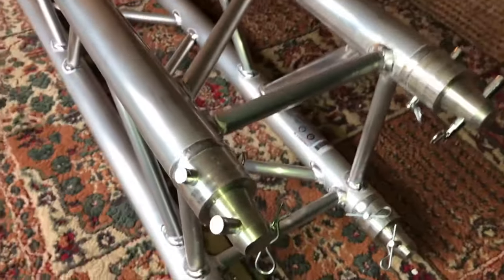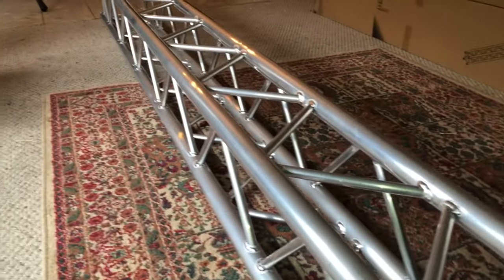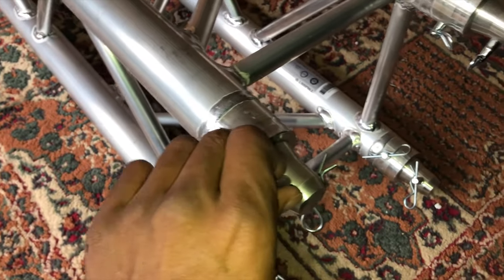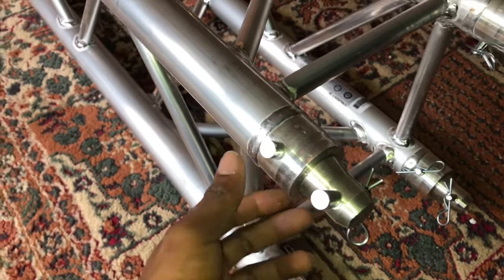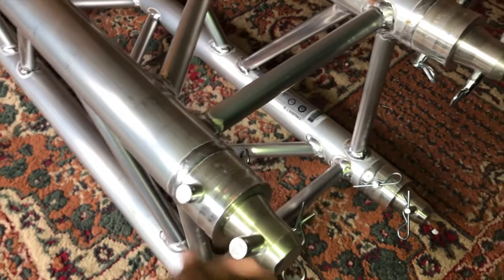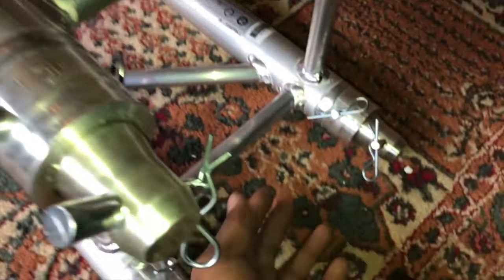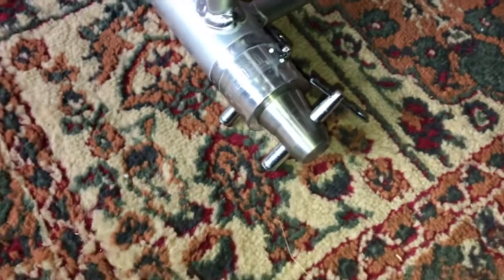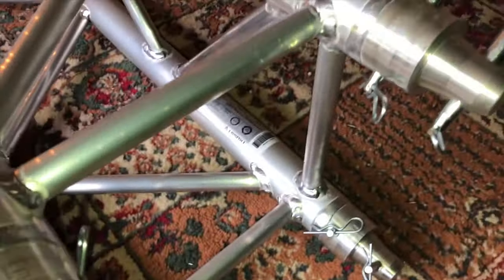Truss Unboxing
Product Description
TRUSST® is comprised of modular aluminum components that combine to create nearly limitless configurations. 3 meters (9.84 ft) truss stick for a multitude of applications when used in combination with TRUSST® Corners, Base Plates, Accessories and Clamps.
TRUSST® CT-290 series 290 mm box truss is available in a variety of lengths from 0.25 m to 3 m (0.8 – 9.84 ft) to suit most design demands. All TRUSST® sticks are TUV certified and all TRUSST® items are fabricated by SLV certified welders and made from 6082-T6 alloy aluminum. TRUSST® products use a standard conical connection system which allows for quick assembly while maintaining sound structural stability. TRUSST® works seamlessly with other major brands that utilize the same conical connection.